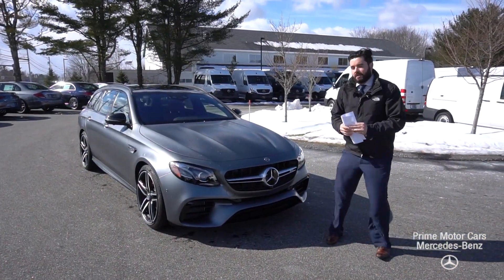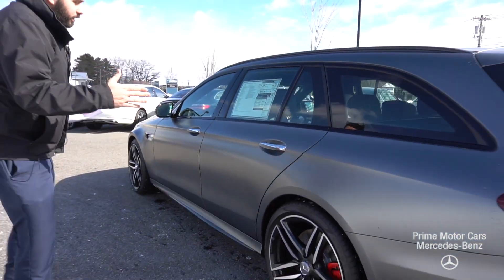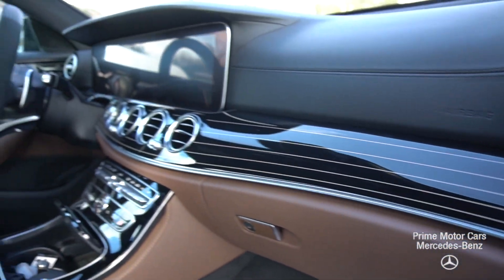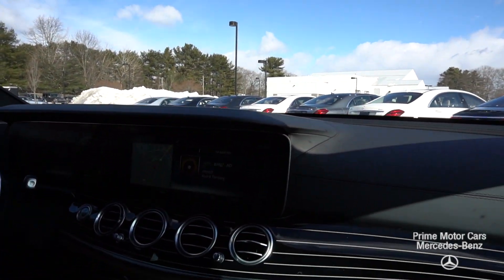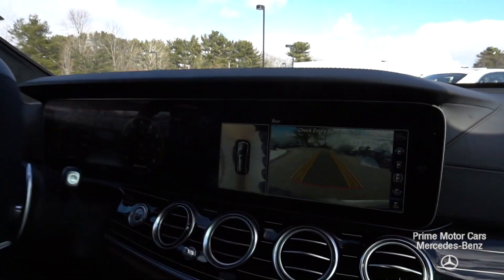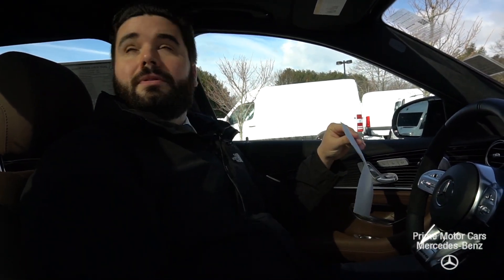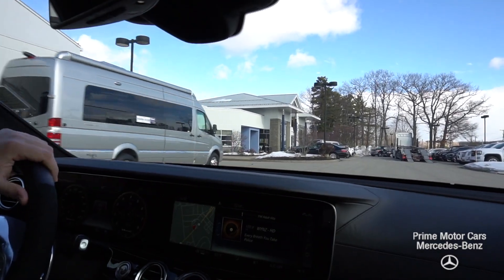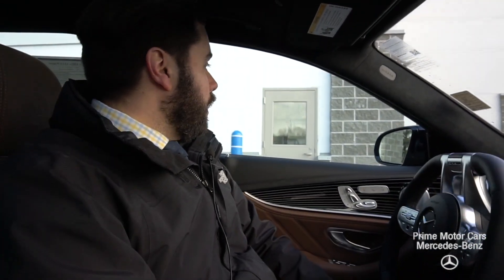2019 Mercedes-Benz E-Class E63s AMG® 4MATIC® video tour with Mike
Uber Rare, 2019 Mercedes-AMG E63 Station Wagon  in 297 designo Selenite Grey Magno / Matte Metallic paint over 554 AMG Nut Brown / Black Nappa Leather. MSRP: $125,095 and ready for immediate delivery at Prime Motor Cars in Scarborough, Maine. Optional Packages: PAF Acoustic Comfort, 319 AMG Exterior Lighting Pkg, 445 Warmth and Comfort Pkg, 521 AMG Night Pkg, 997 Driver Assistance Pkg.  Optional Equipment: H16 designo Black Piano Lacquer Flowing Lines Wood trim, AMG DINAMICA performance steering wheel, RTP 20-inch AMG Black twin 5-spoke wheels, 432 Active Multicontour front seats with massage feature, 61U designo Black DINAMICA headliner, heated rears seats, 883 soft close doors, and more.